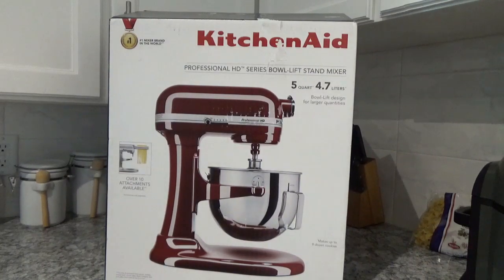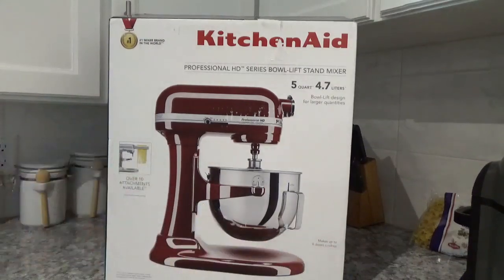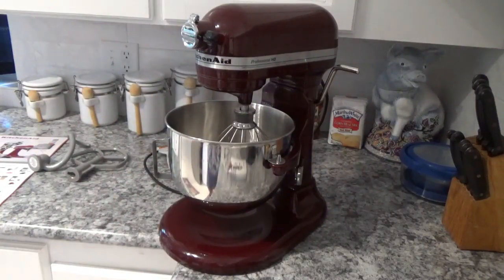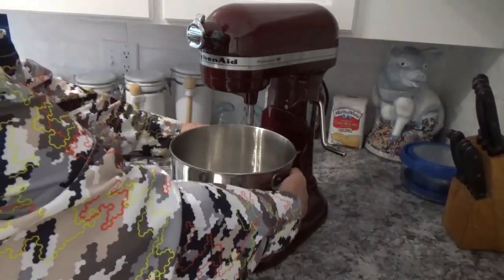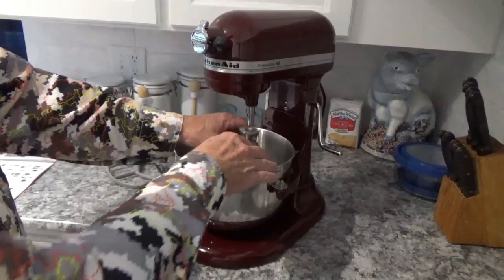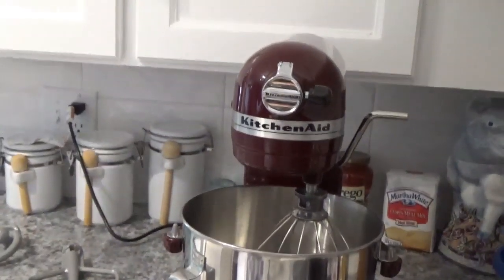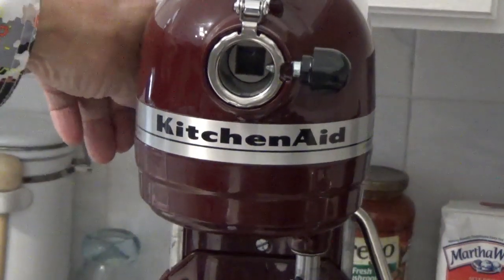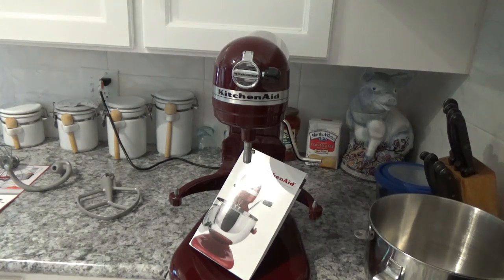KitchenAid BOWL LIFT MIXER REVIEW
KitchenAid MIXER

PRIME PANTRY